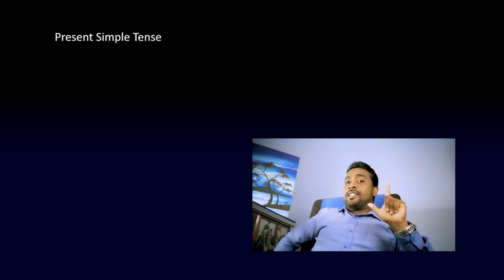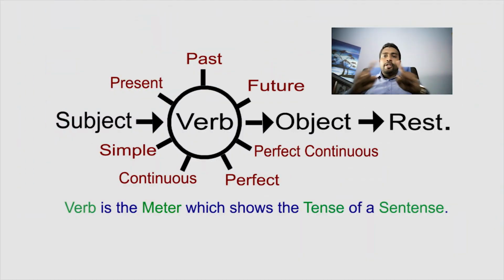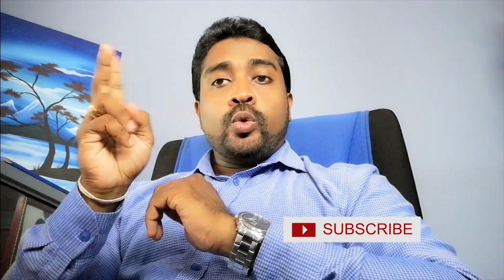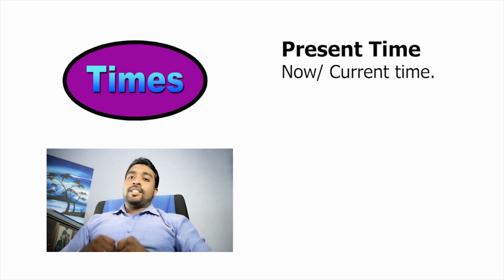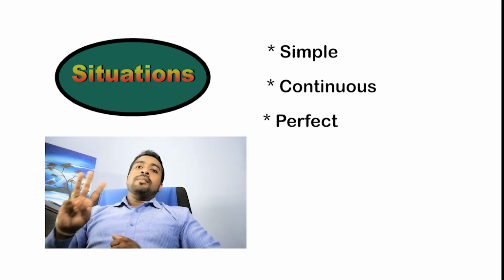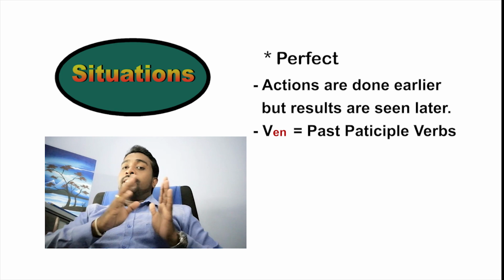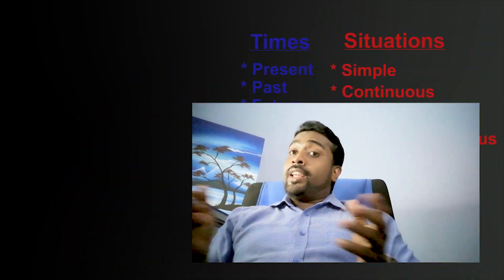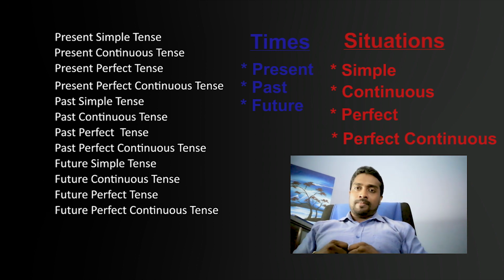Tenses in ten seconds -Introduction to English Tenses-Present,Past,Future, Simple,Continuous,Perfect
An introduction to English Tenses and easy ways to bear tenses in mind. Can you say all English tenses in ten seconds? Do you know the meanings of Present, Past, Future, Simple, Continuous, Perfect and Perfect Continuous.